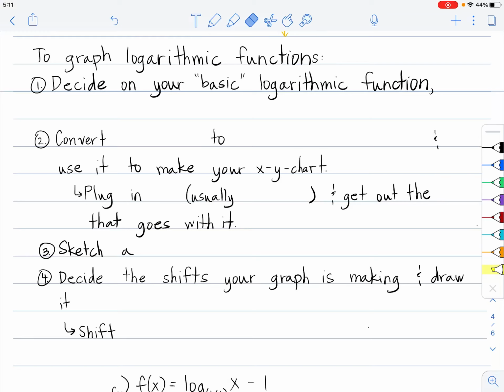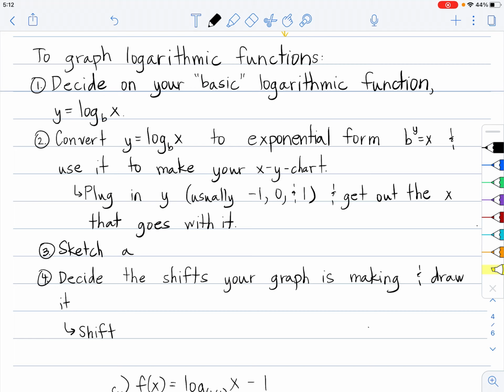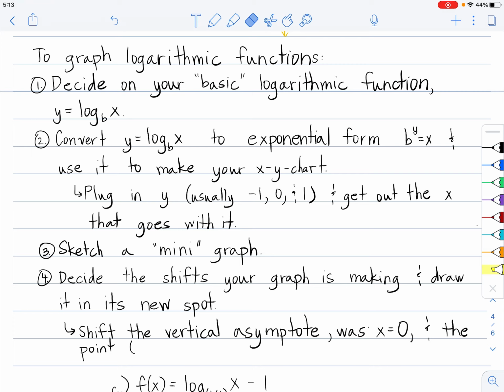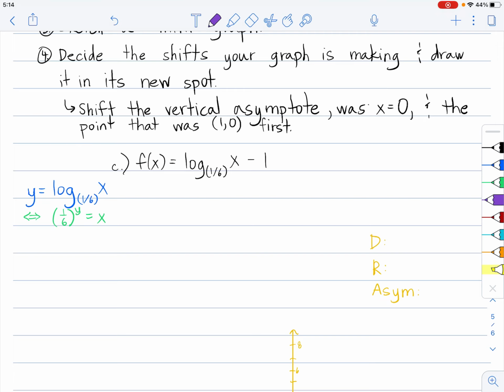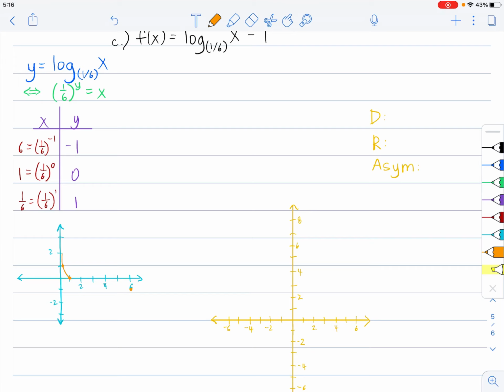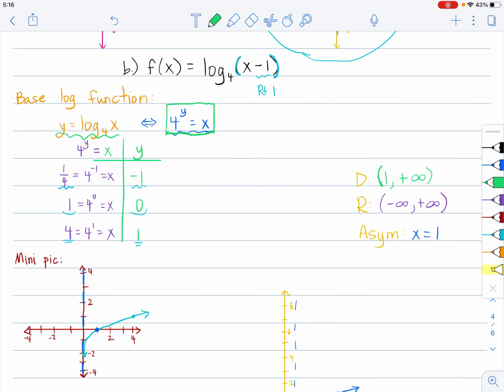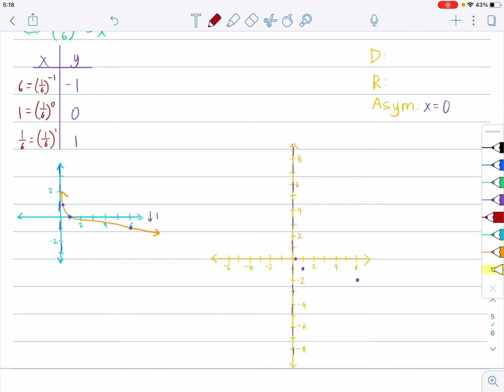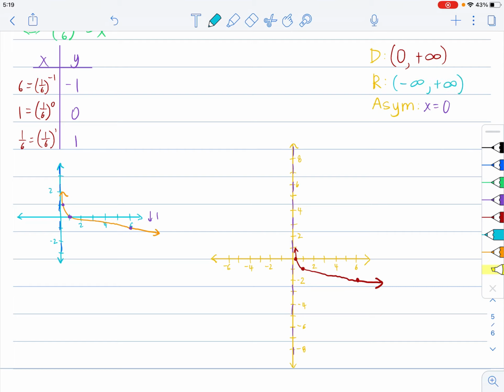Math 35 Section 4.3/4.4 Part 4